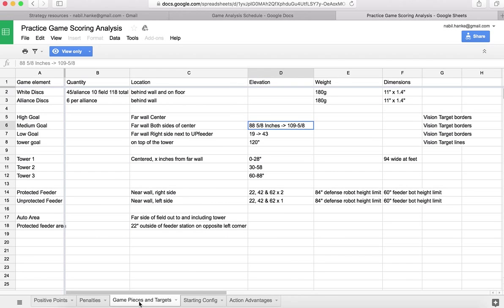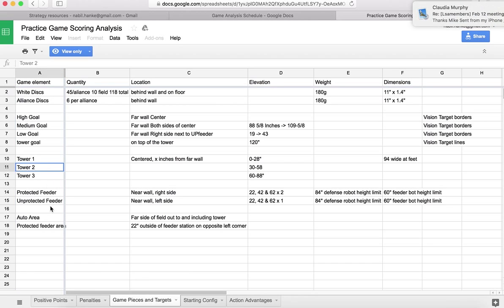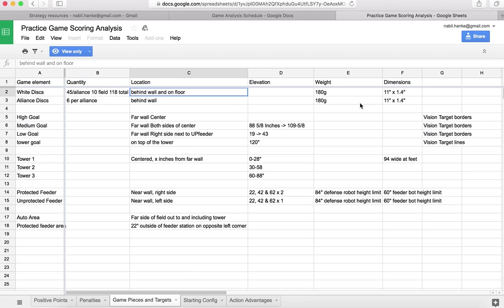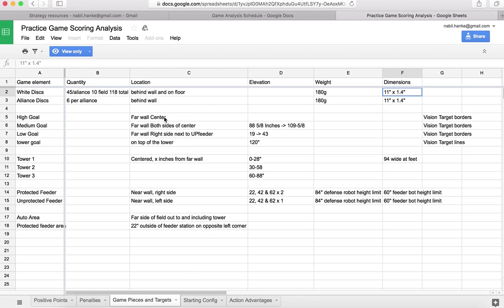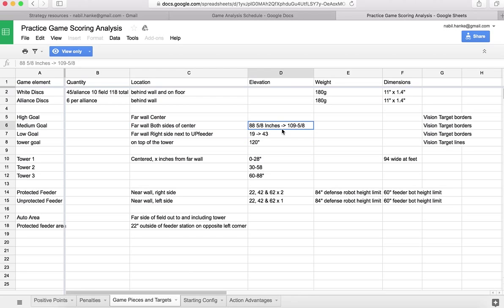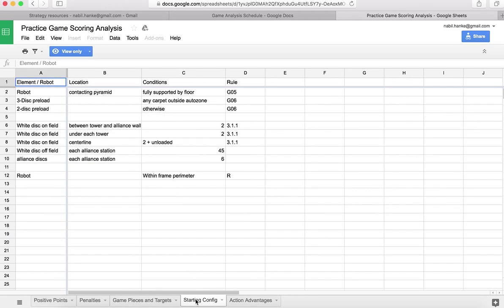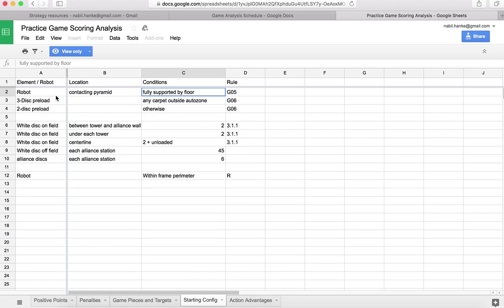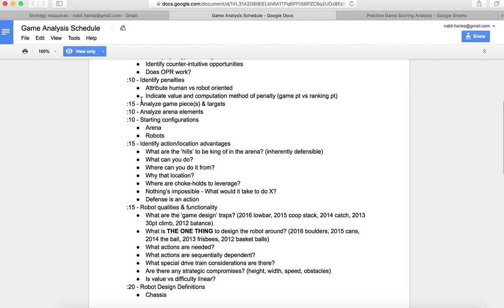FRC Game Analysis Pt 4 Game Pieces and Arena